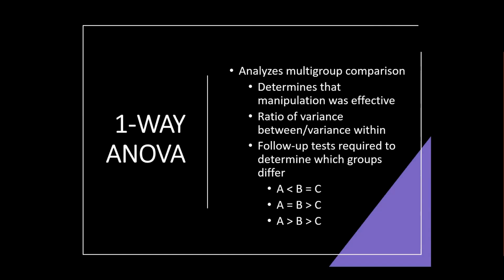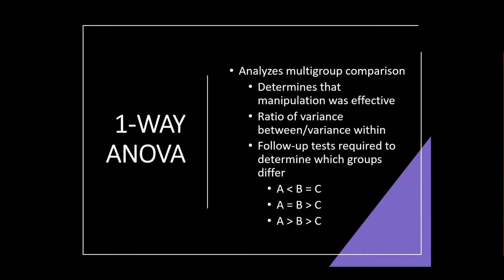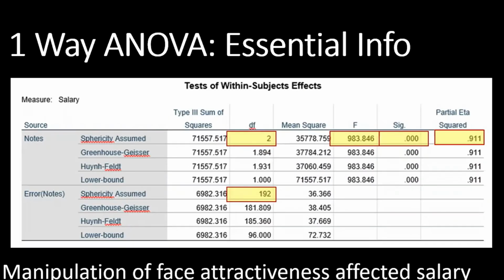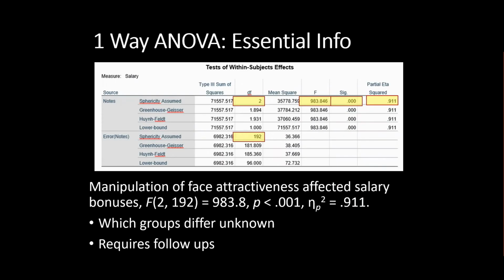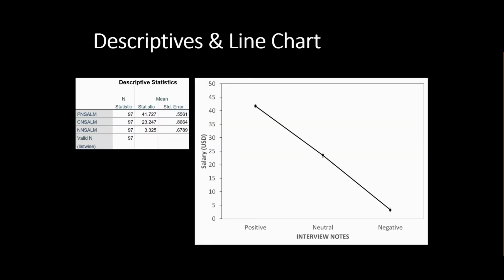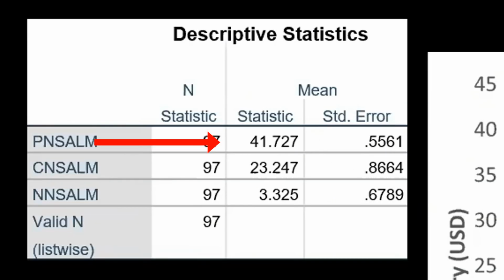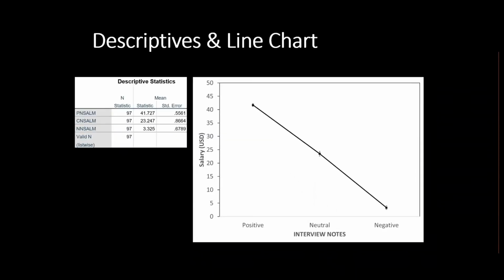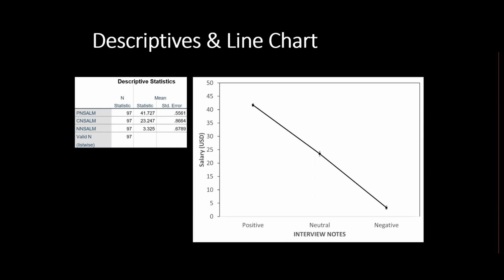Analysis of variance (ANOVA) Explained: A Ph.D. Teaches